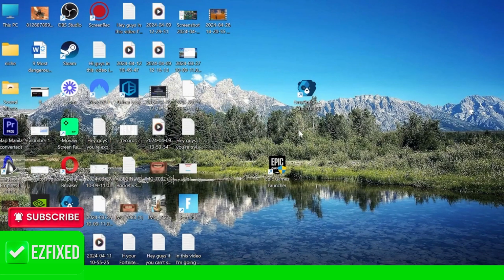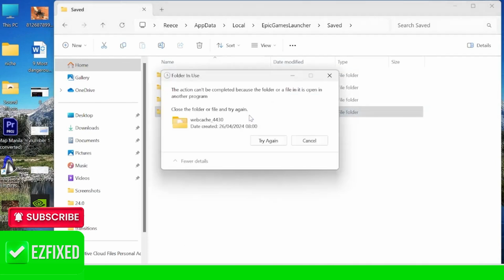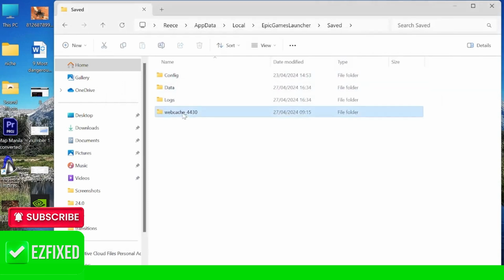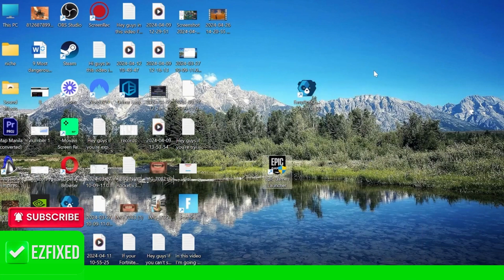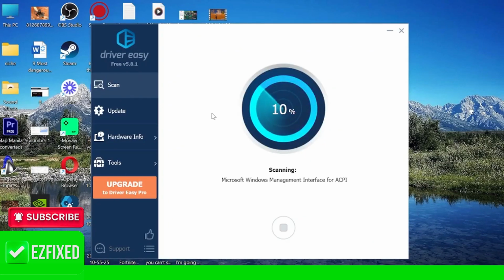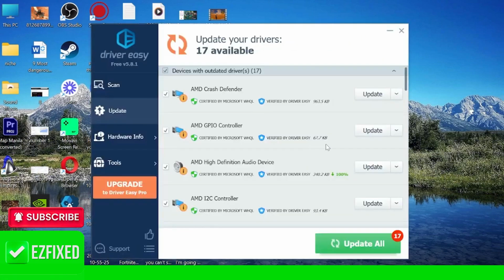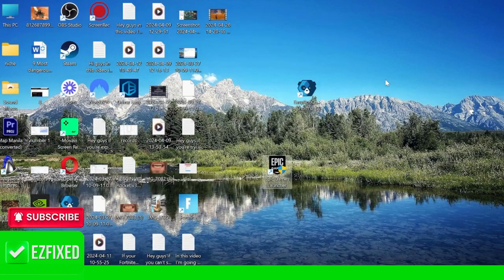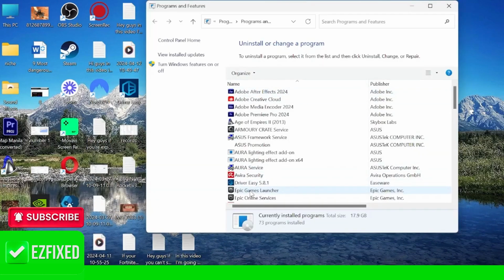[Easy Guide] Repair Epic Games Launcher Not Opening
In this video I will show you [Easy Guide] Repair Epic Games Launcher Not Opening